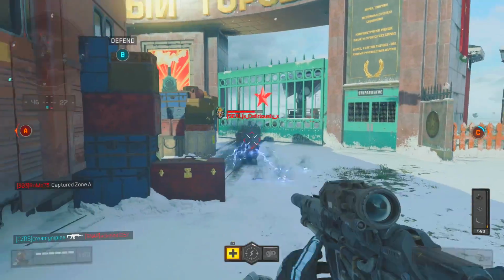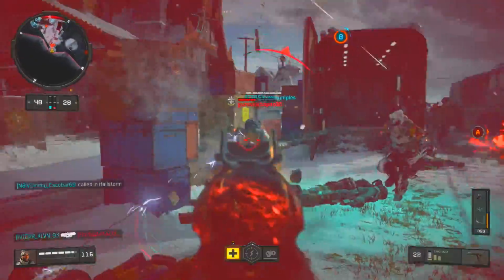Everything That CHANGED In the NEW 1.08 UPDATE In Black Ops 4! (COD BO4 1.08 Patch Notes)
The NEW 1.08 Update for Black Ops 4 is here!

In this video we're taking a look at the full patch notes for the NEW 1.08 Update in Black Ops 4! The New BO4 Update features a lot of back end tunes and adjustments as well as some stability updates in preparation for the huge update next week!